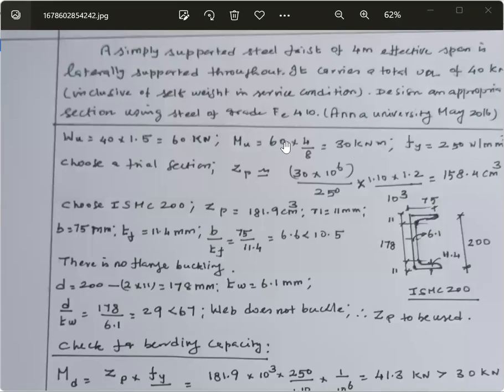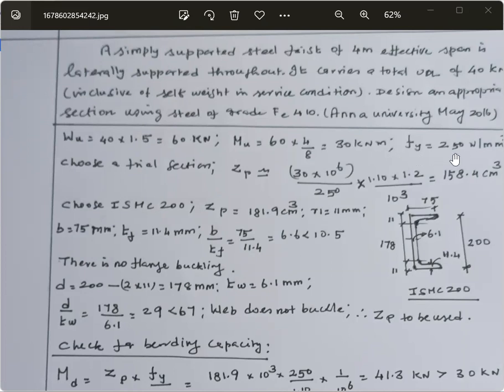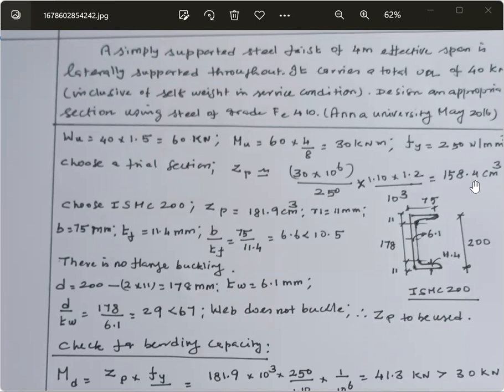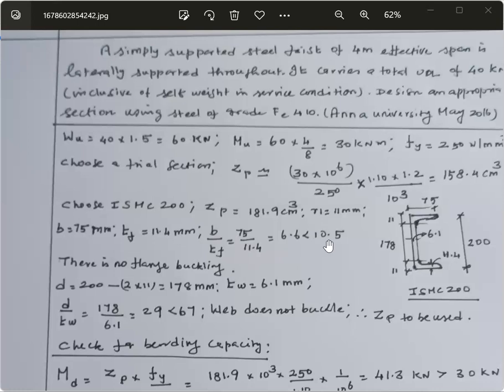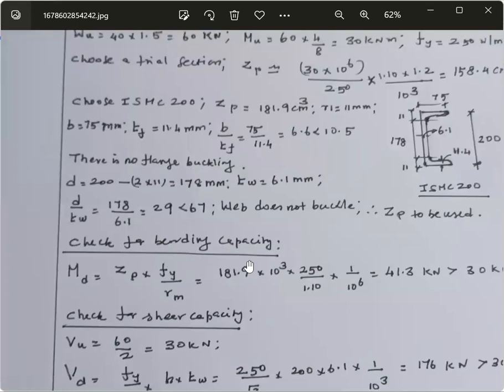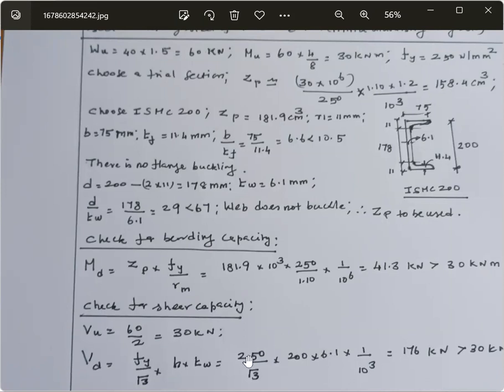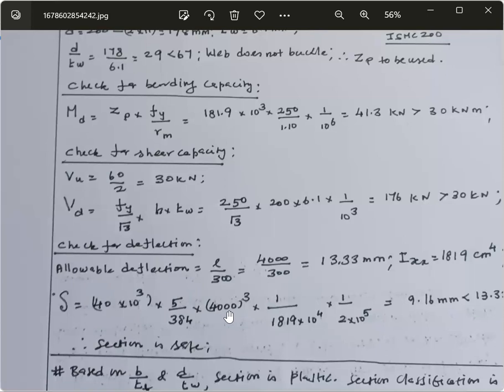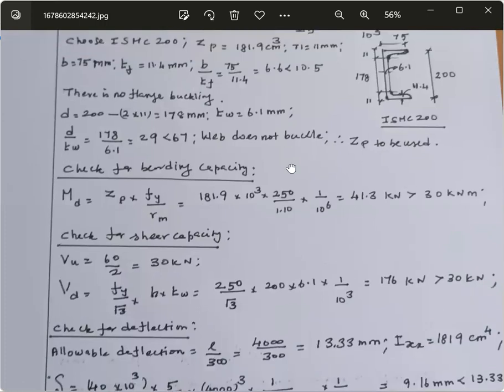Anna university BE university question & answer for design of a steel joist video1986985374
where university questions and answers are available on structural engineering subjects including matrix methods. About 500 university questions and answers are available . the download is free.